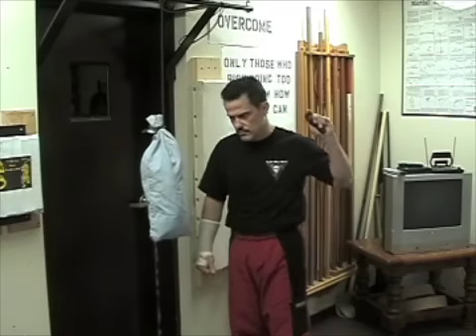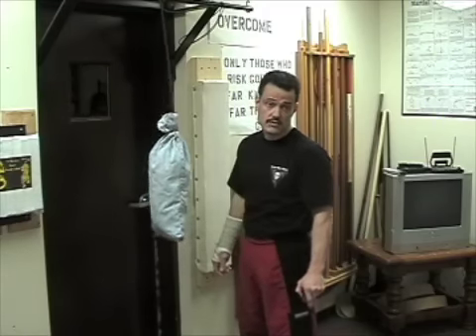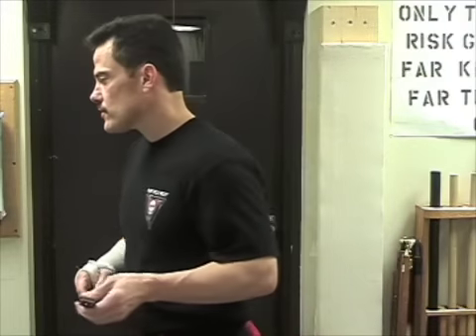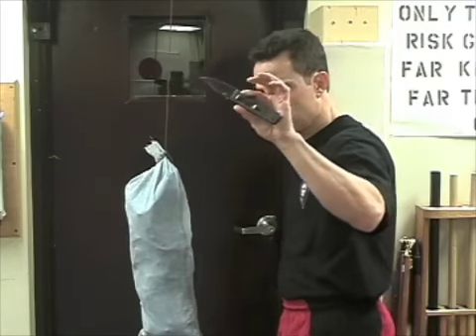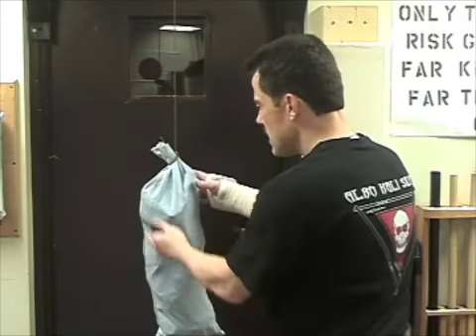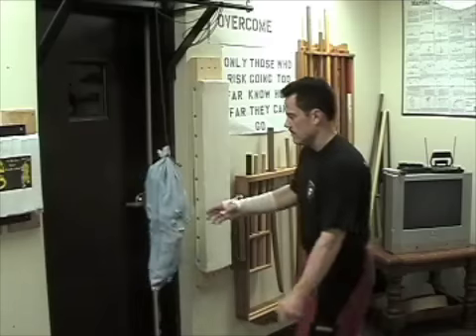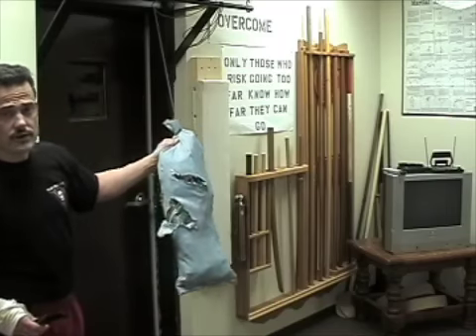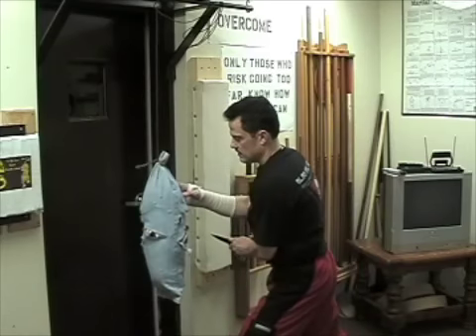Boker Direkt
Albo Kali Silat Cutting Demonstration Using Boker Direkt Folding Knife